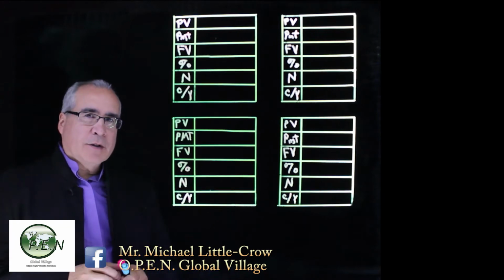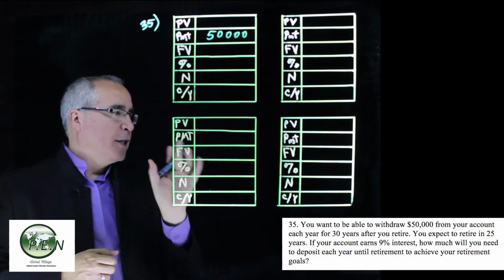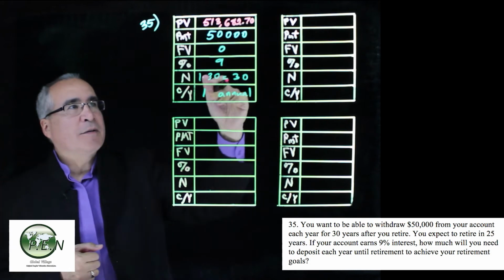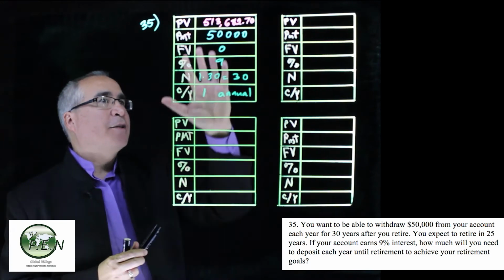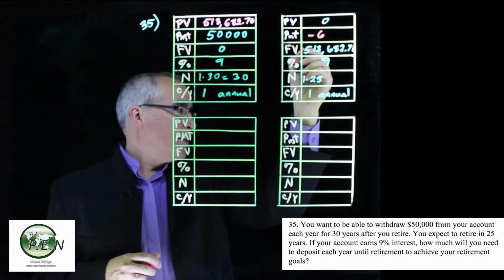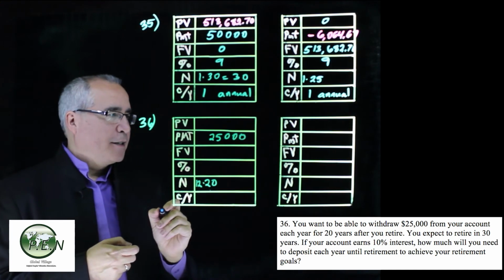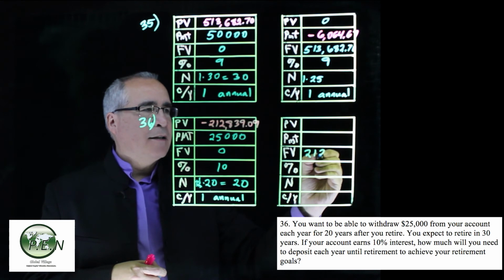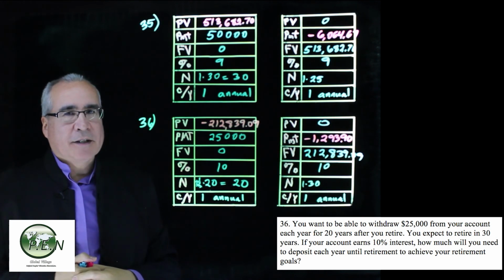Annuities and Loans Chapter 06 Question 35 to 36 CH06 Q35 36